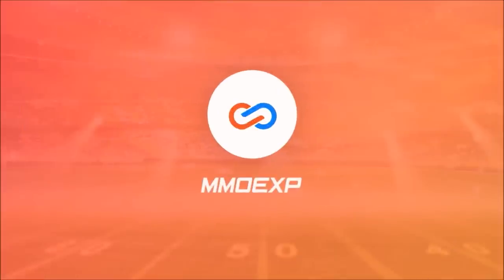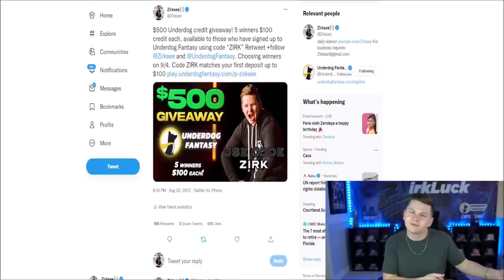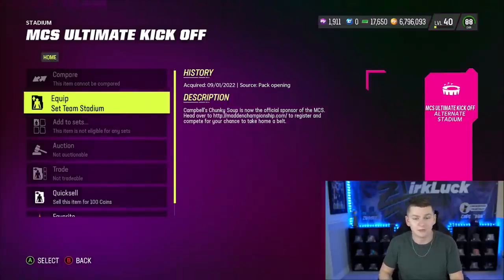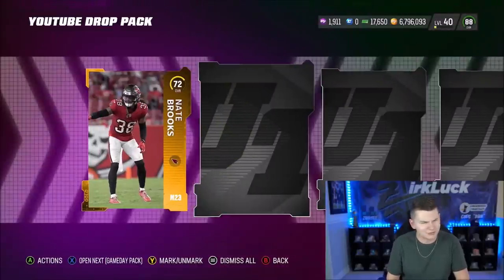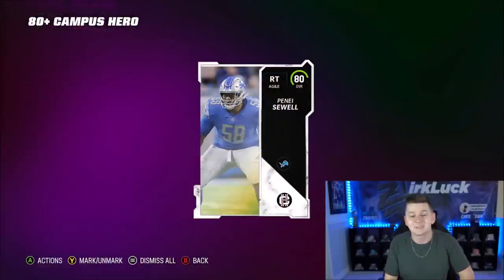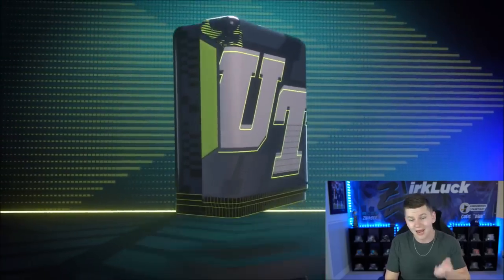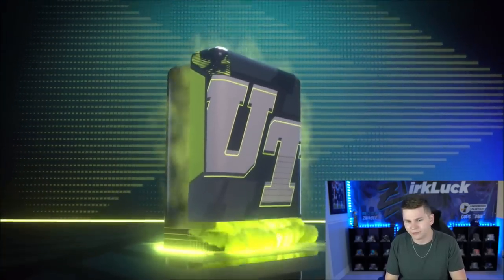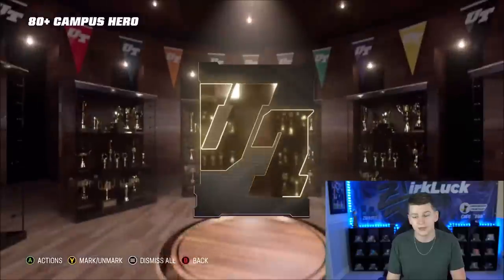FREE MYSTERY YOUTUBE DROP PACK! PACKS FOR LTD RICKY WILLIAMS! | MADDEN 23 ULTIMATE TEAM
CHECK OUT UNDERDOG FANTASY! Code ZIRK matches your first deposit up to $100 :)
FREE MYSTERY YOUTUBE DROP PACK! PACKS FOR LTD RICKY WILLIAMS!

madden 23 ultimate team zirksee,madden 23 pack opening,madden 23 ultimate team,FREE MYSTERY YOUTUBE DROP PACK! PACKS FOR LTD RICKY WILLIAMS! | MADDEN 23 ULTIMATE TEAM,amazon,madden 23 campus hero players,madden 23 all campus heroes,madden 23 free cards,madden 23 free players,madden 23 campus hero ricky williams,Madden 23 campus hero rerolls,campus hero rerolls madden 23,madden 23 90 overall pull,madden 23 secret pack,madden 23 free pack,madden 23 youtube drop pack